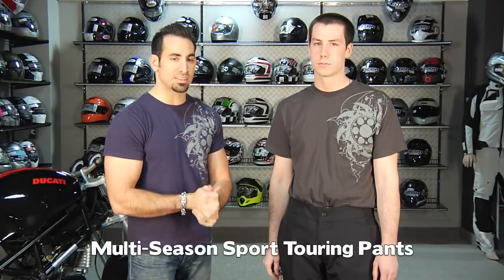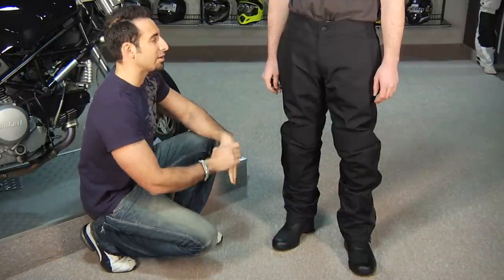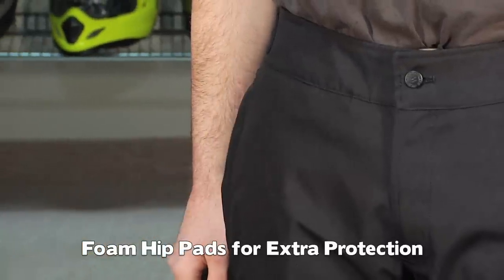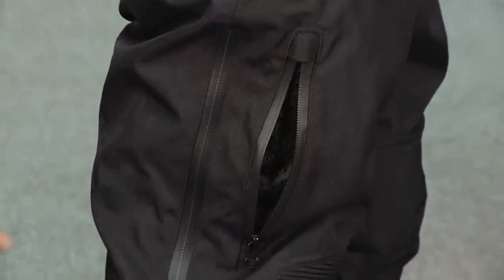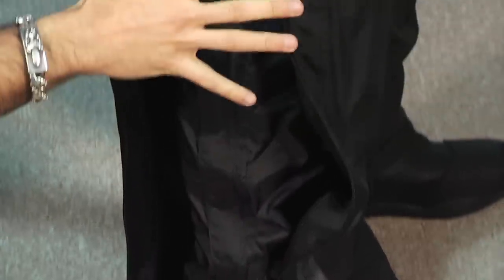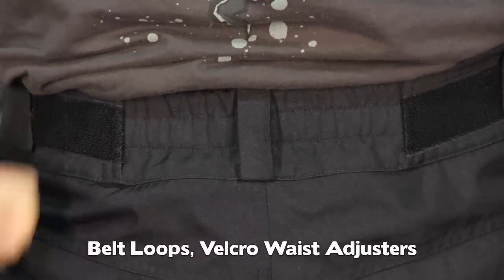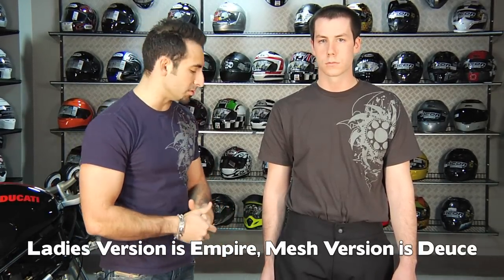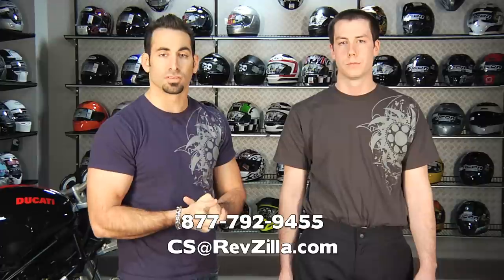Scorpion Monroe Pants Review at RevZilla.com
Scorpion Monroe Pants Review
 The brand new Scorpion Monroe Pants are a multi-season overpant that will get you through all weather conditions. Available in women's as the Empire, and a mesh version as the Deuce pants, the Monroe pants feature a 600D outer shell with a removable Airguard waterproof breathable liner. Add to that SaS-Tec molecular level armor, and you've got a motorcycle pant that provides serious bang for the buck.